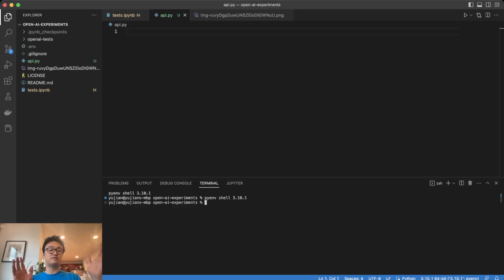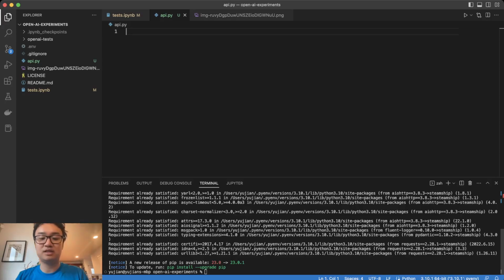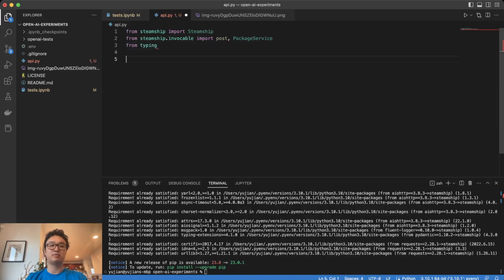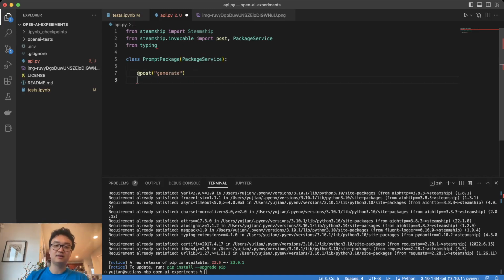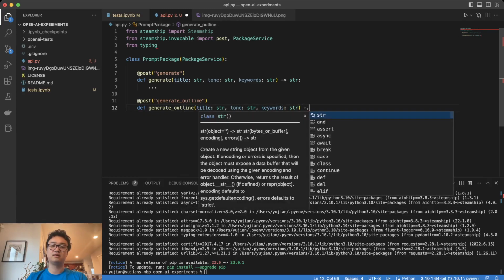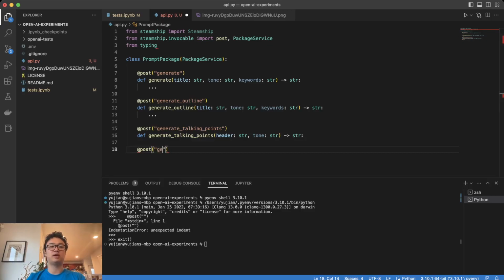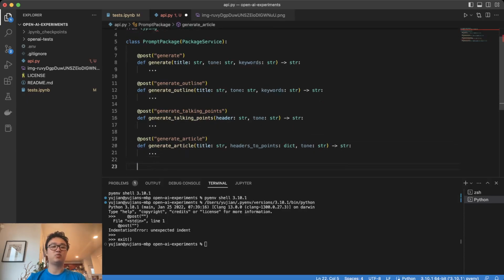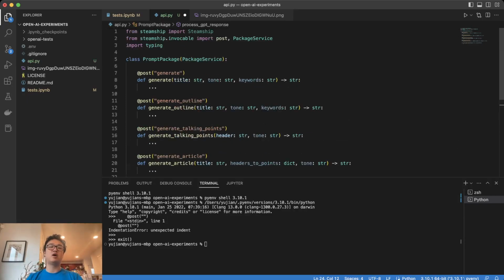Create a Jasper AI/Copy AI Clone Part 1 - Creating the Class Skeleton